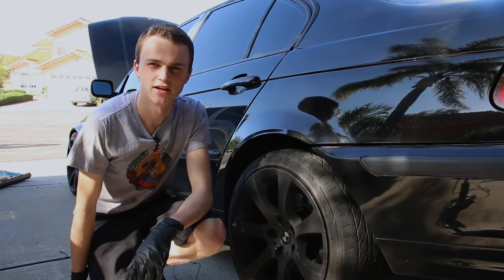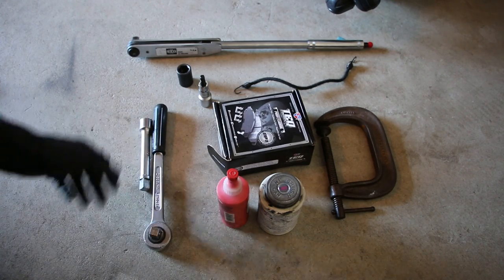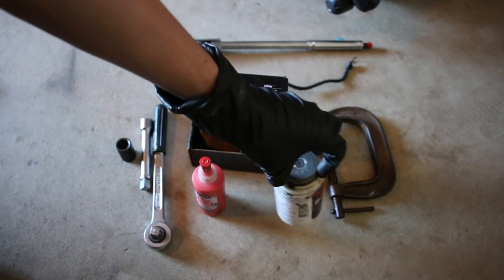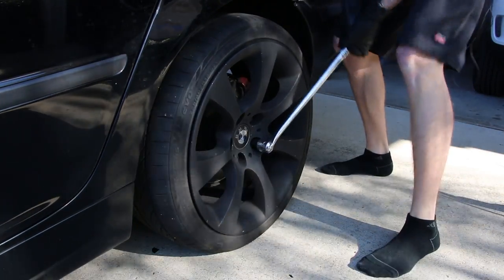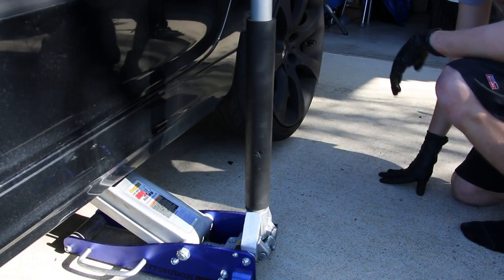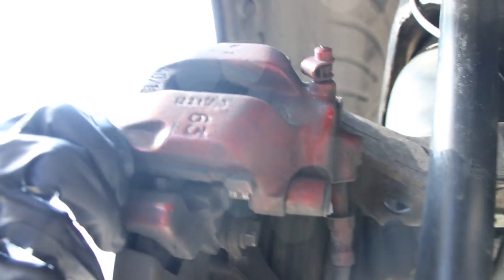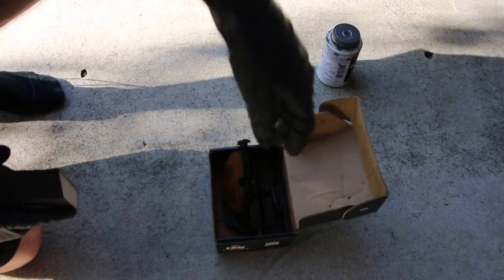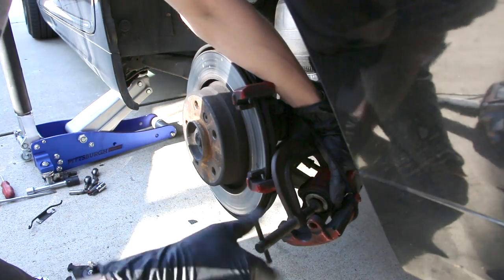BMW E46 Rear Brake Pad DIY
This is going to my first car related video/tutorial.